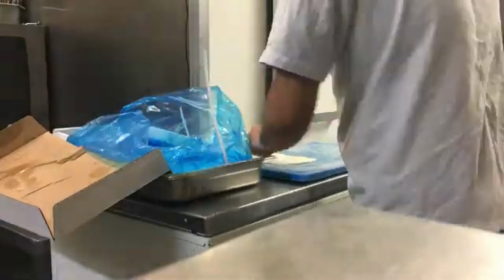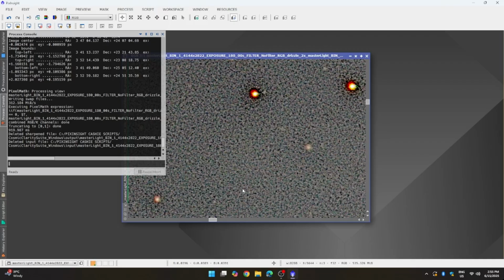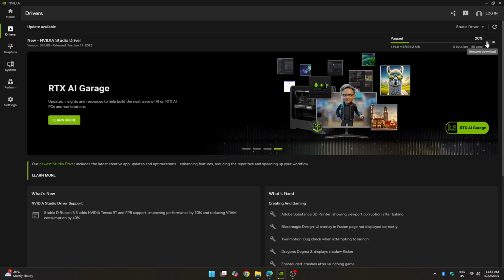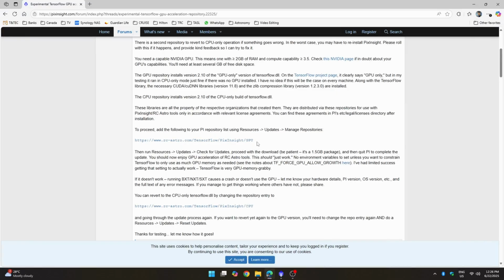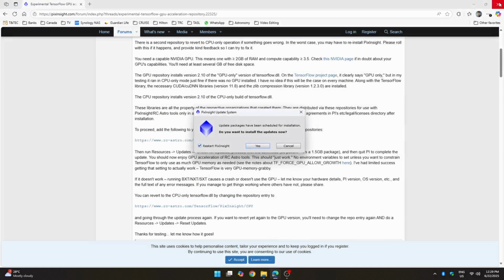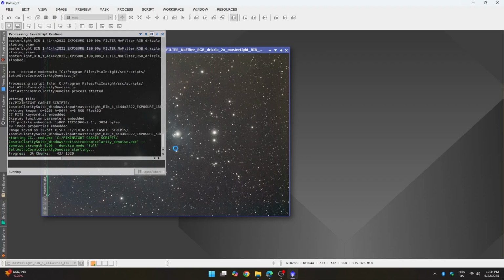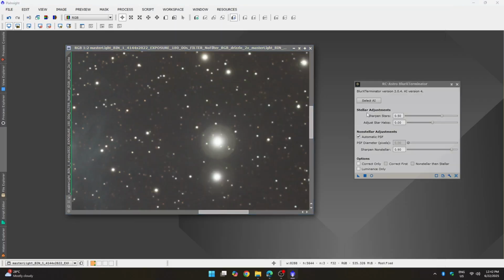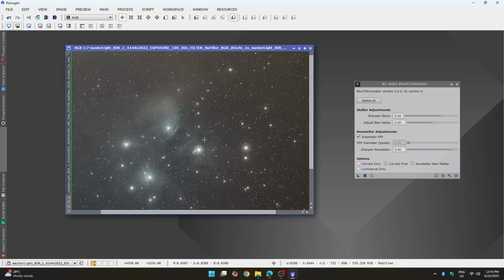Upgrade Your Astrophotography Workflow with CUDA Acceleration! 🚀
In this video, I walk you through my recent upgrade to the NVIDIA 4060 Ti graphics card and explain how a CUDA-enabled GPU can dramatically improve performance in PixInsight, one of the most powerful astrophotography post-processing tools available today.

 Whether you're stacking deep sky images or doing noise reduction on your Milky Way shots, a CUDA-compatible GPU can speed up processing, reduce wait times, and unlock real-time performance gains in key PixInsight tools.

Why a CUDA GPU (like the NVIDIA 4060 Ti) matters for astrophotographers:

- Accelerates heavy image processing tasks

- Reduces time for multi-scale linear transformations

- Handles larger astro datasets more efficiently

- Works seamlessly with modern PixInsight modules optimized for GPU

Best PixInsight Processes That Benefit from CUDA:

- StarNet2 (star removal)

- BlurXTerminator (deconvolution)

- NoiseXTerminator (AI-based noise reduction)

- StarXTerminator (stellar separation)

🖥️ System Setup:

GPU: NVIDIA GeForce RTX 4060 Ti (CUDA 8.9+ support)

Software: PixInsight (latest version with AI tools installed)

OS: Windows/Linux/macOS (CUDA drivers installed)

 Thinking about upgrading your astrophotography rig? Watch this first to see what kind of boost you can expect in your PixInsight workflow using a CUDA-based GPU like the 4060 Ti.

Drop your questions in the comments and let me know how your PixInsight performance changed after a GPU upgrade!

CHAPTERS
00:00 - Intro
01:44 - What is CUDA?
02:56 - Updating the Graphics Card
04:42 - Updating the Graphics Card Drivers
05:16 - Installing the GPU Acceleration Repository
07:24 - Testing the GPU Acceleration
08:56 - Testing the GPU Acceleration (Blur XTerminator)
111:24 - Conclusion
11:50 - Outro

The One For Youby Avanti